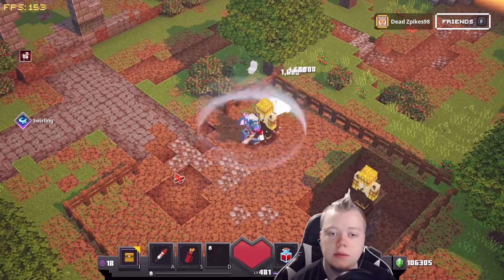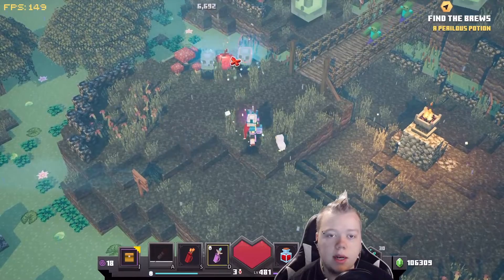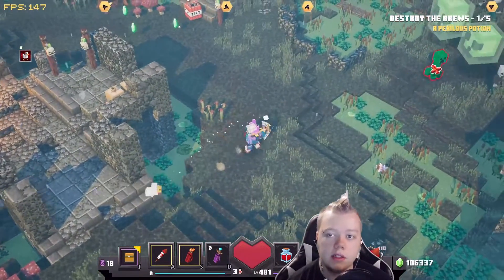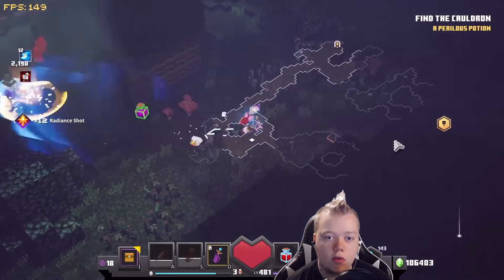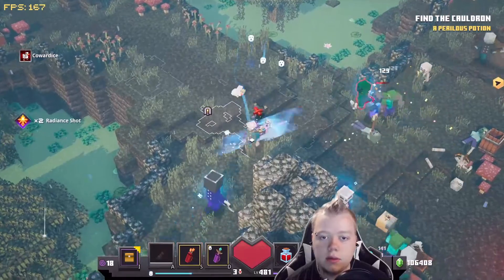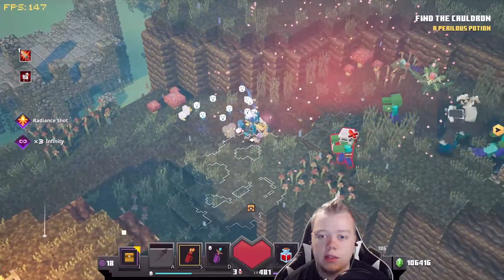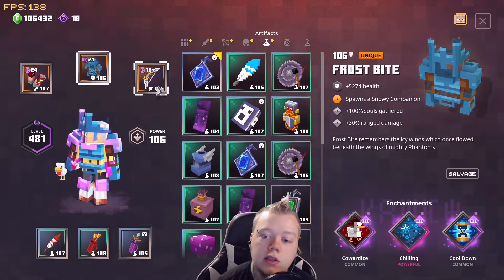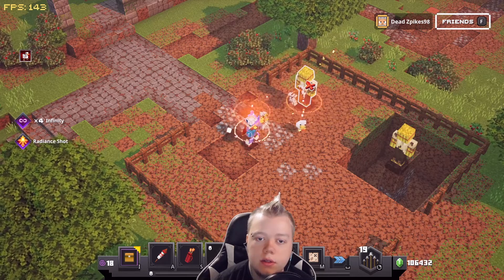High Damage Bow Build Minecraft Dungeons Sabrewing